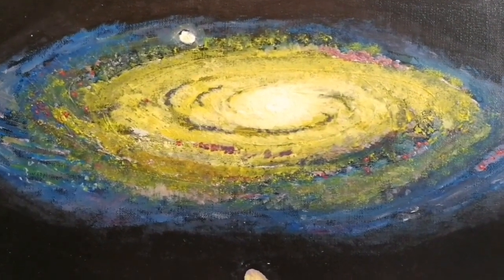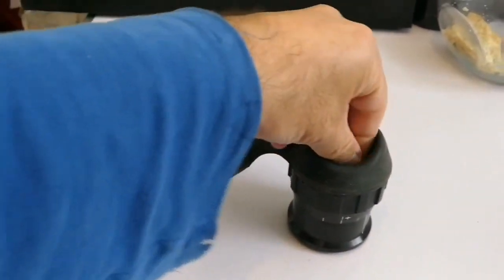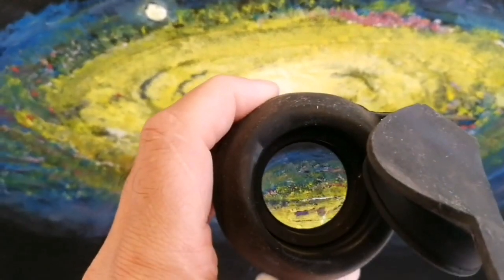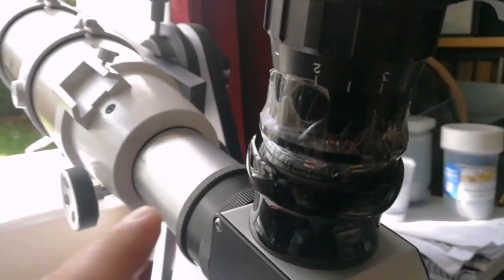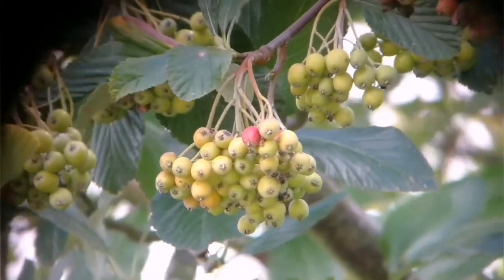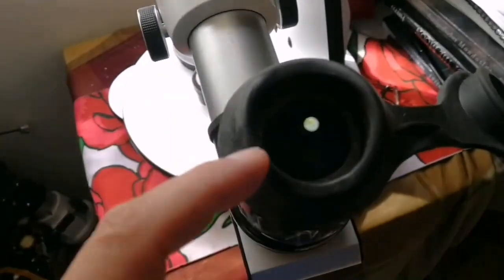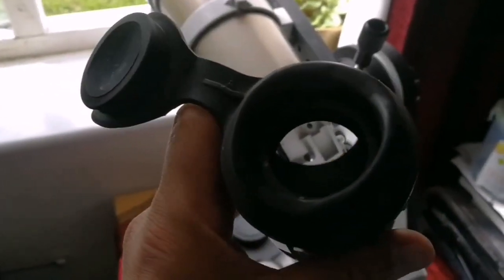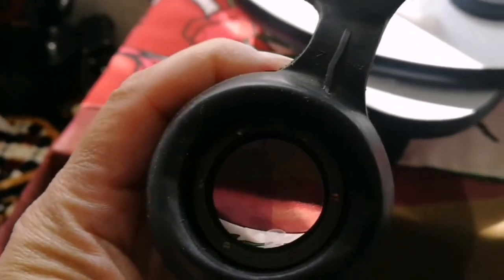Amazing 37mm Military Bino Eyepiece/ Similar To IR.Poyser EP.3 Eyepiece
Eyepiece EP.3
37 mm focal length in focusing mount
This is a superb low-power eyepiece of military origin. It has a wonderfully flat and crisp field of view. It works well in long focal ratio telescopes and it performs just as well in the modern, short focal ratio telescopes, such as the apochromatic triplets. Many modern eyepieces cannot do this.

The eyepiece has a chunky focusing ring which, when rotated, moves the lenses smoothly in or out to alter the fine focus. It is provided with a soft rubber eyecup with a rubber dust cap. We have fitted it with a 2” (50.8 mm) nosepiece for standard telescopes.

Field lens diameter: 37 mm